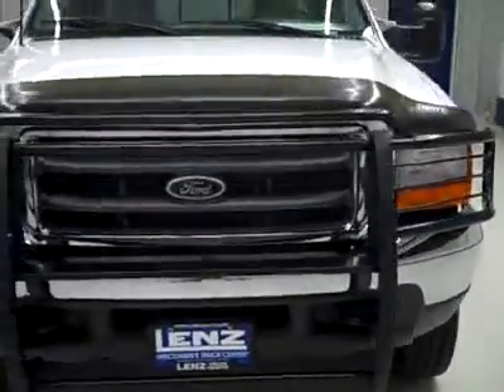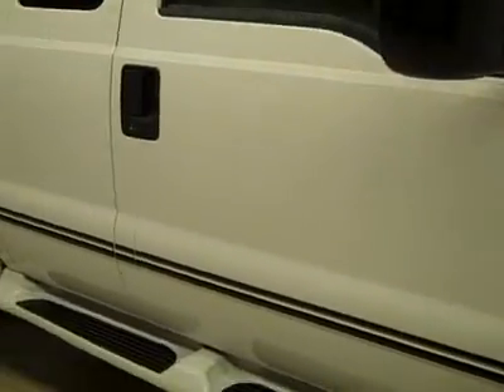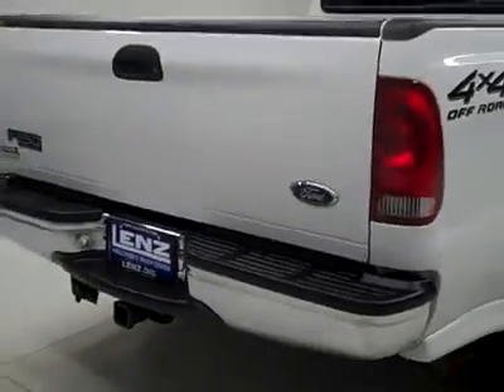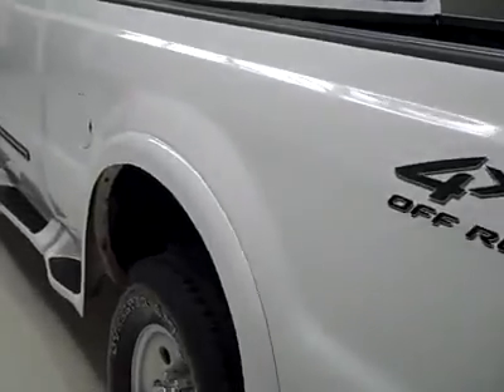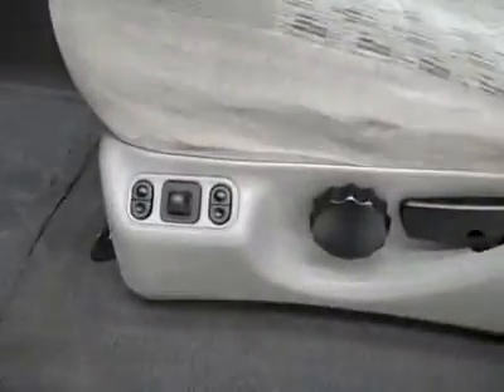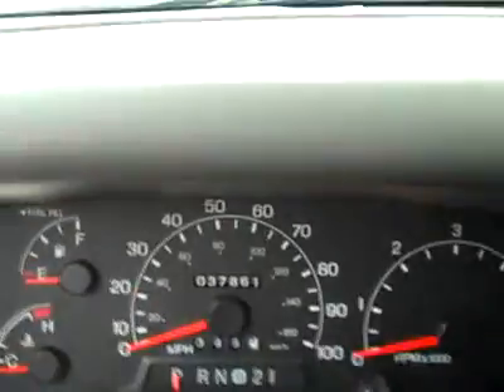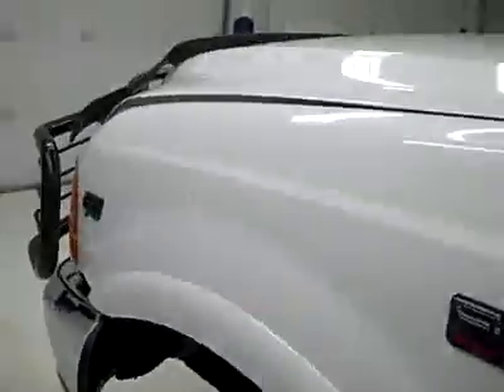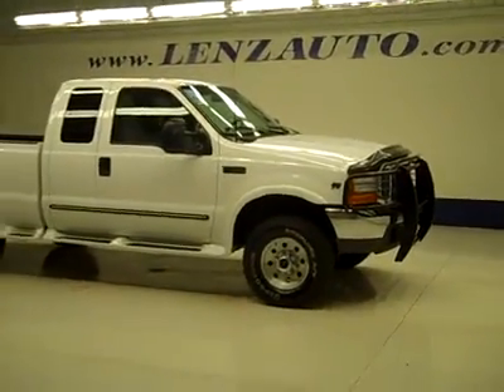2000 Ford F-250 Super Duty SUPERCAB-SHORT-XLT-V10-4WD-1 OWNE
2000 FORD F-250 SUPER DUTY Fond Du Lac, WI
Stock

536 S. Seymour St.

WATCH A FULL VIDEO OF THIS TRUCK E1892! 1 OWNER! CLEAN CARFAX! LOW MILES! 6.8 LITER V10 ENGINE, SUPERCAB EXTENDED CAB FOUR DOOR, SHORT BOX, XLT PACKAGE, AUTOMATIC TRANSMISSION, TURN DIAL 4X4 FOUR WHEEL DRIVE, GRAY CLOTH INTERIOR, 40/20/40 SPLIT BENCH SEATING, POWER DRIVERS SEAT, 4X4 OFFROAD SUSPENSION PACKAGE, TOWING PACKAGE(RECEIVER HITCH, TRANSMISSION COOLER, & WIRING), 3.73 GEARS, EXTRA PAYLOAD LEAF SPRING, TELESCOPIC TOW POWER MIRRORS, FULL LENGTH RUNNING BOARDS, CAMPER PACKAGE WITH ANTI SWAY BARS, SPRAY-IN BEDLINER, WHITE-LETTER FIRESTONE STEELTEX A/T LT265/75 R16 TIRES, FACTORY ALLOY RIMS, KEYLESS ENTRY, CD PLAYER AND TAPE PLAYER, SLIDING REAR WINDOW, BUG SHIELD, FACTORY FLOORMATS, LOCKING TAILGATE, BLACK GRILL GUARD, AIR, CRUISE CONTROL, TILT, POWER LOCKS, POWER WINDOWS, THIS TRUCK IS ELIGIBLE FOR A 100,000 MILE PARTS AND SERVICE AGREEMENT! 1 OWNER! CLEAN CARFAX! NON SMOKER! VERY VERY CLEAN INSIDE AND OUT! THIS IS ONE OF THE CLEANEST 2000 FORD F250 SUPER CAB EXTENDEDCAB SHORTBOX 3/4 TON GAS V-10 TRUCKS YOU WILL FIND ANYWHERE! MAKE YOUR MOVE BEFORE THIS SUPER CLEAN LOW MILEAGE 4WD IS GONE! 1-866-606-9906. VIEW OUR COMPLETE INVENTORY OF OVER 350 TRUCKS AND SUV'S . ***If you are looking for financing Lenz Truck Center can help!  We have on the spot financing! Bad Credit or Good we will work with your 17 banks to get you approved and for a great rate! If you live far away or close to us we make it our promise to make sure you are a happy customer before, during, and after the sale! Lenz Truck Center has been in business and family owned for 20 years! With a new generation taking over we plan on making this the place you and your children buy their next vehicle! Lenz Truck Center is the country's fastest growing dealership!  Lenz Truck Center has grown from about a 40 vehicle inventory in 1999 to over 400 today!  Our selection is unmatched in the industry with more high quality used diesel trucks than anyone in the Midwest. All here in Fond du Lac, Wi!  All of our vehicles are Lenz Certified and ready to be delivered!  All prices are plus any applicable state taxes and service fees.  We will do our best to keep all information current and accurate, however the dealership should be contacted for final pricing and availability.